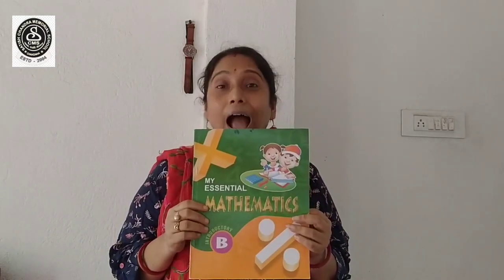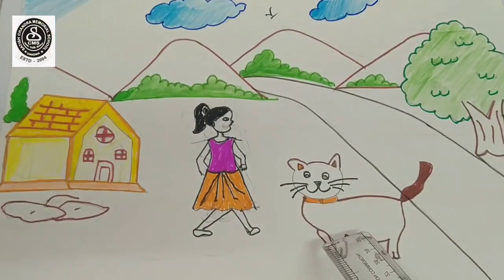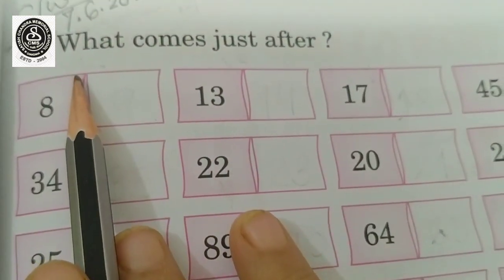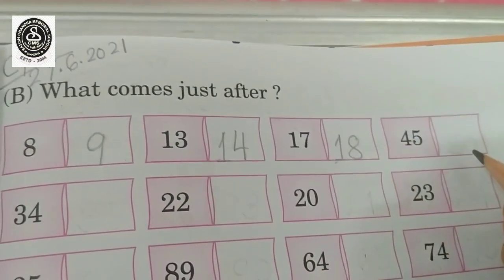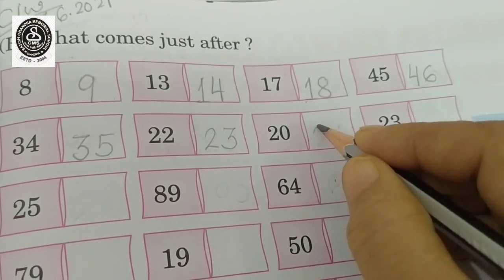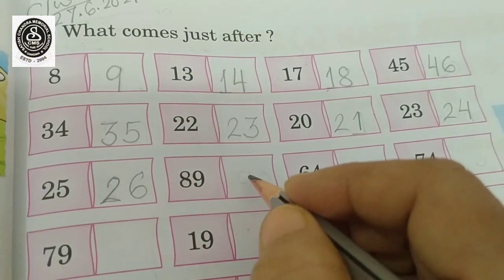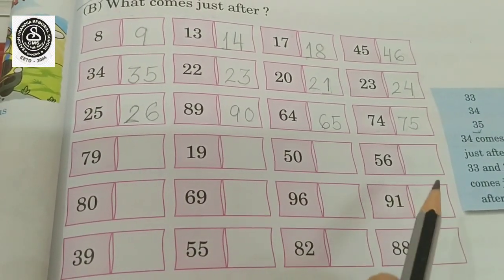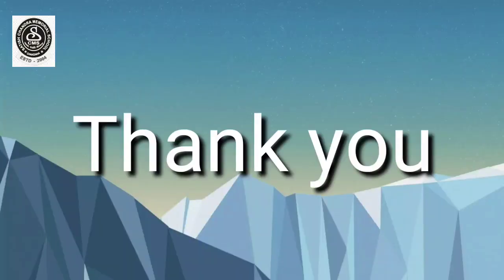After number concept | Maths | UKG | Explaination in easy way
MATHS : CLASS UKG
AFTER NUMBER CONCEPT
EXPLAINATION IN EASY METHOD FOR KIDS
BASICS
# AFTER NUMBER